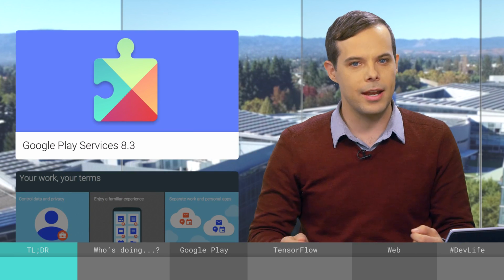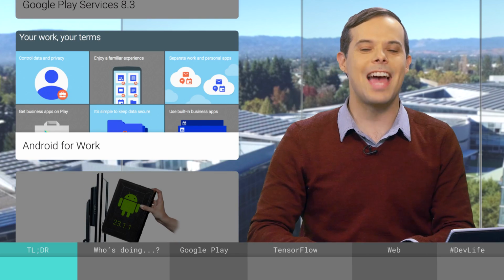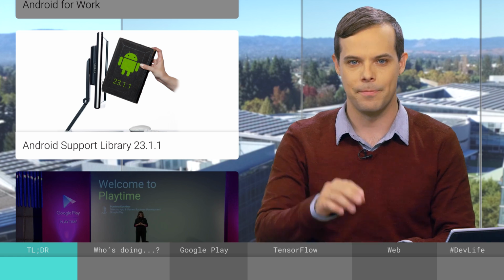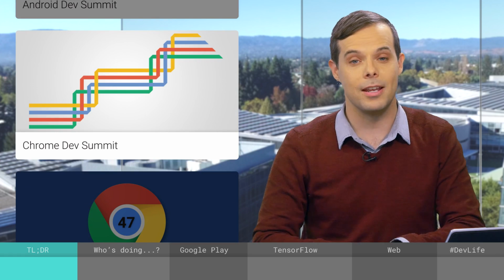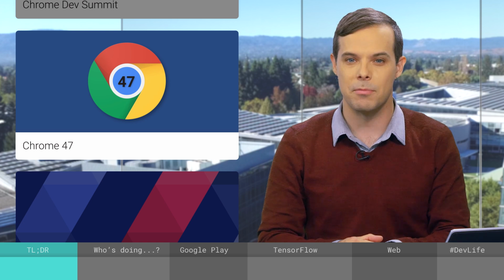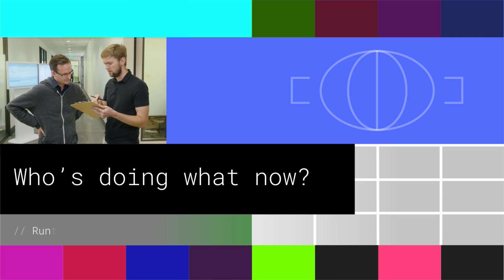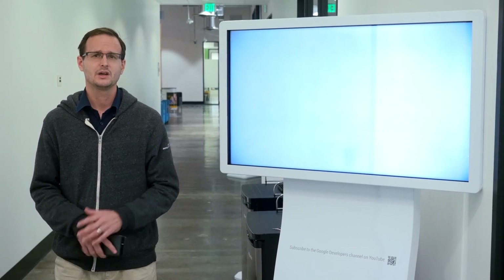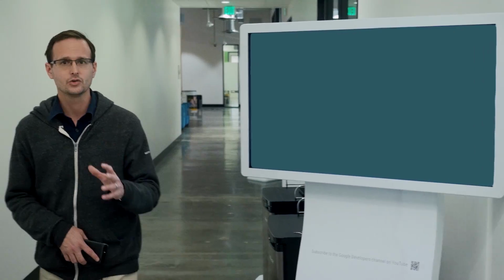The Developer Show Ep 003 (Google Play Services 8.3, TensorFlow, Chrome 47 & more)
Welcome to the Developer Show, where you can stay up to date on all the latest Google Developer news, straight from the experts.

This week on The Developer Show, get passionate about Google Play Services 8.3, learn about some of the great new features in Chrome 47, and hear what the TensorFlow technical lead (Rajat Monga) has to say about how TensorFlow can be used by both researchers and software engineers. Also, learn "Who’s Doing What Now" with permissions, experience some epic DevLife, and more!

Join Timothy Jordan, and his panel of experts (Magnus Hyttsten, Pete LePage) to talk all things Google Dev.